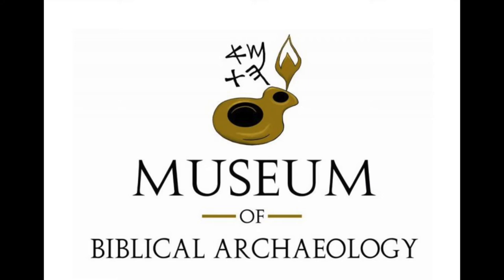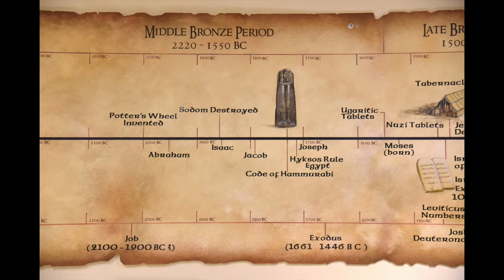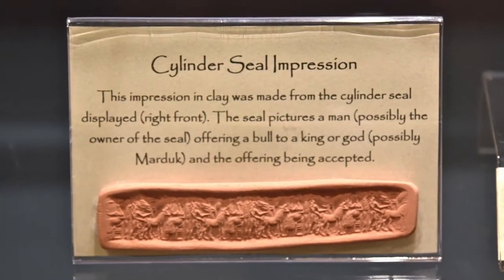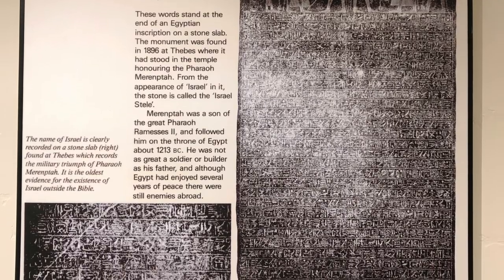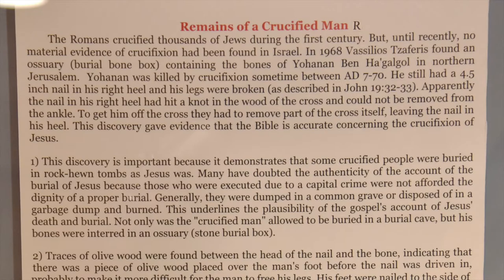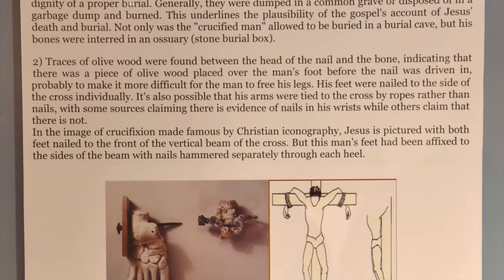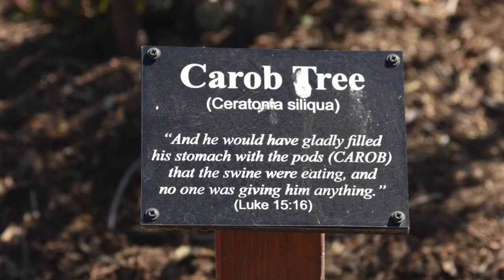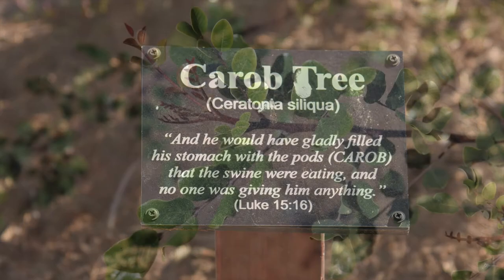A Gem in Woodland: ‘The Museum of Biblical Archaeology’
There's a fantastic museum in the little city of Woodland, CA, packed with authentic Biblical artifacts dating back thousands of years. One of the best outside the Israel, it's well worth the visit, especially for students of Scripture. Video and narration by Geron Markom. Enjoy.